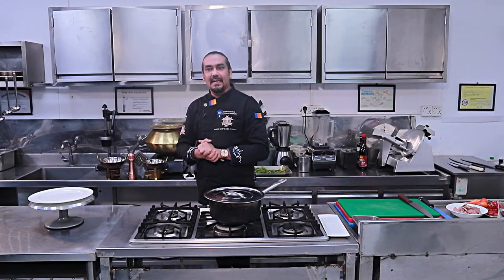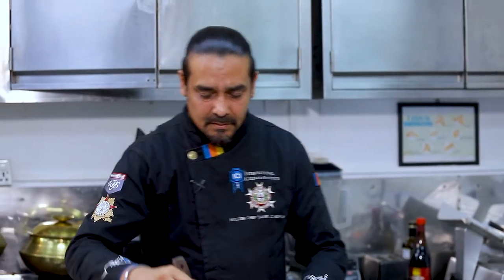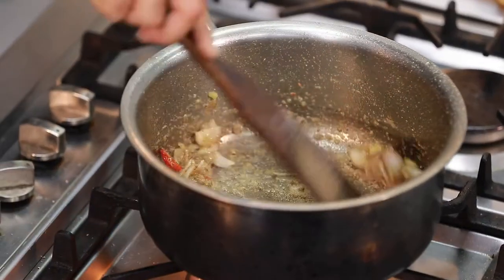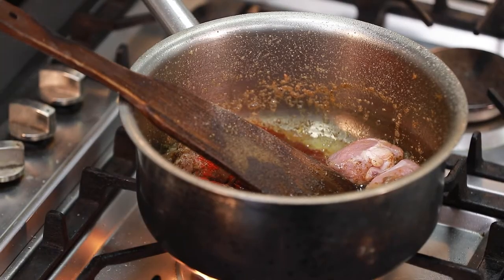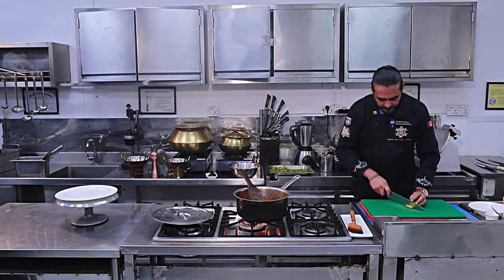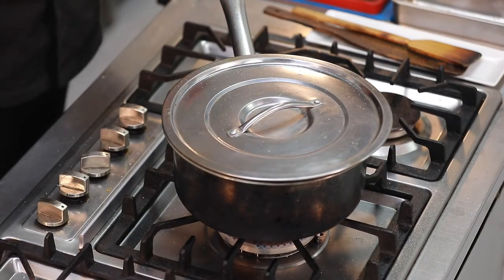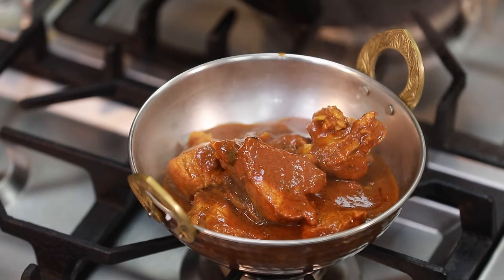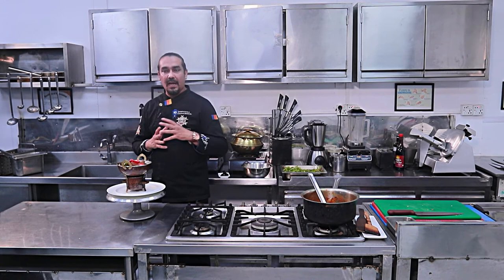Beef Rogan Josh, A fushion Sticky gravy curry.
Beef Rogan Josh.